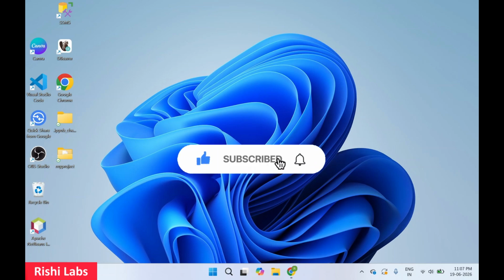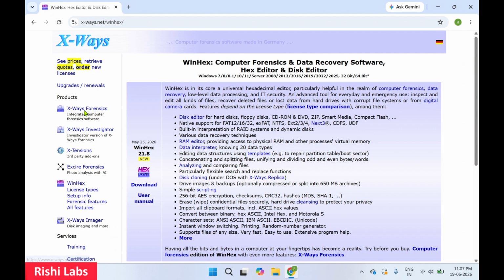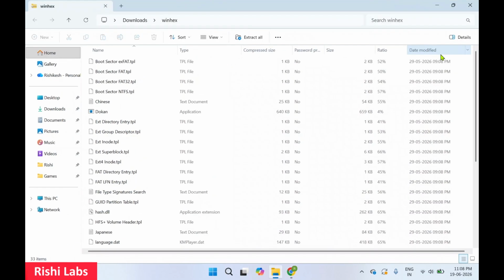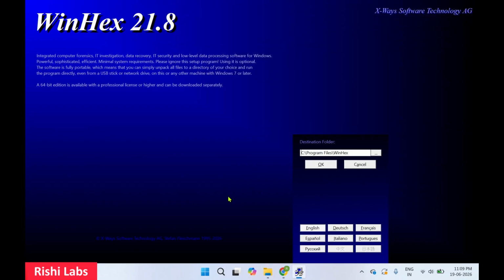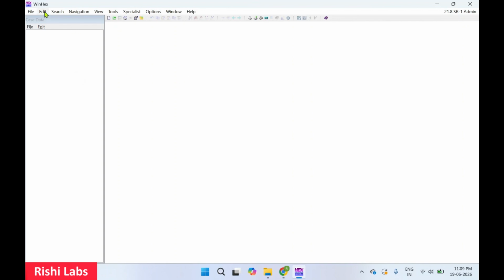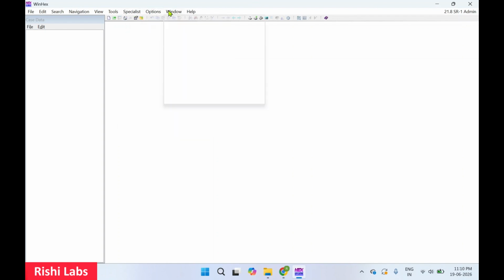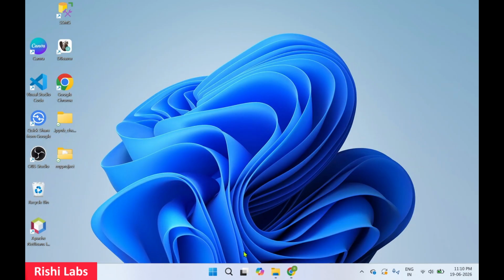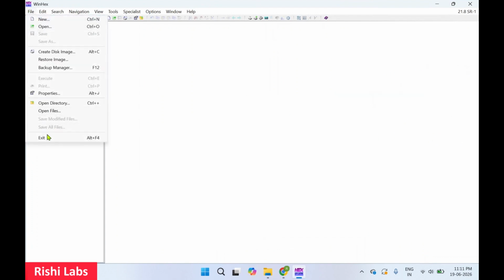How to Install WinHex on Windows 11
WinHex is a professional hex editor and disk editor used for data recovery, digital forensics, low-level data processing, reverse engineering, and binary file analysis.

Whether you're a developer, cybersecurity student, IT professional, or digital forensics enthusiast, this guide will help you install WinHex quickly and easily.